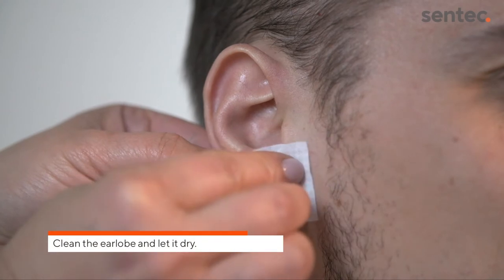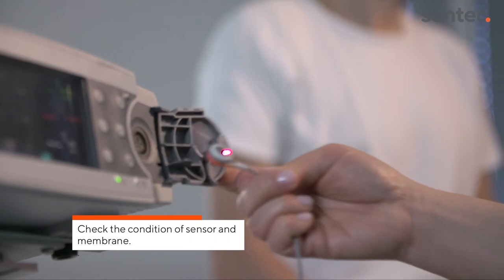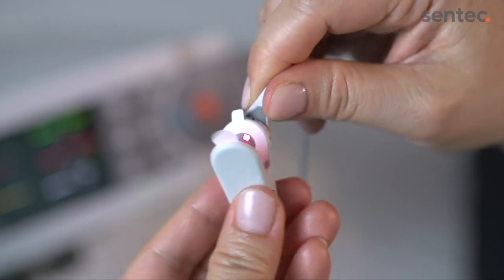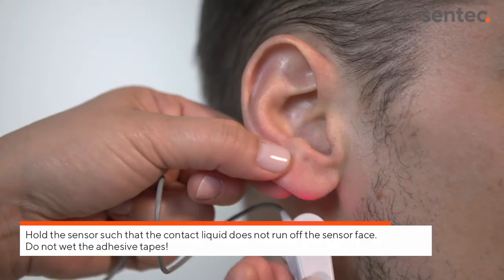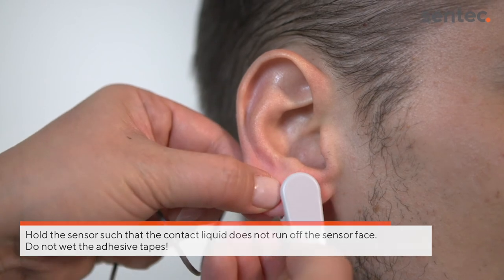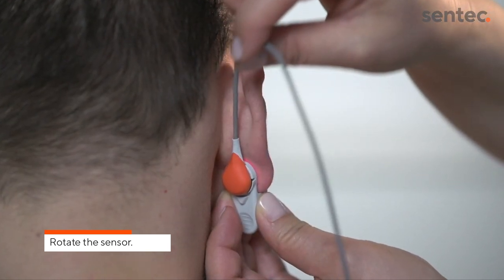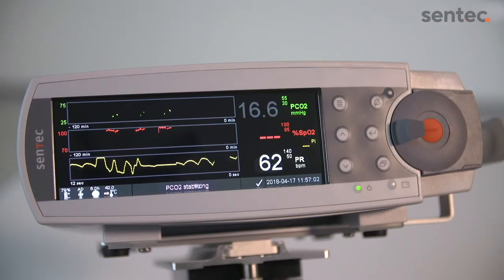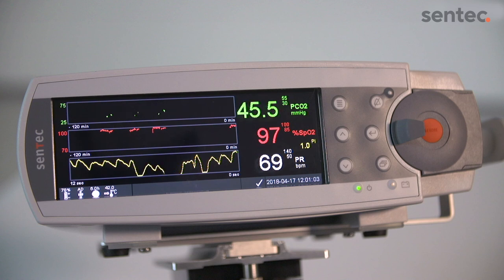Sensor Application Adult Ear Clip for the Sentec Digital Transcutaneous Monitoring System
Watch this transcutaneous CO2 monitoring tutorials for the Sentec transcutaneous monitor.  This tutorial focuses on sensor application for an adult ear clip.